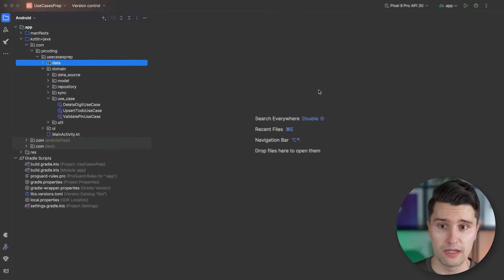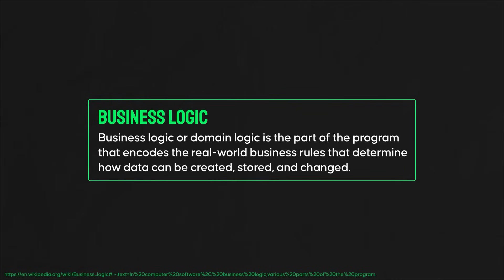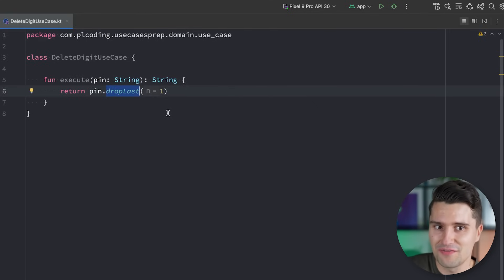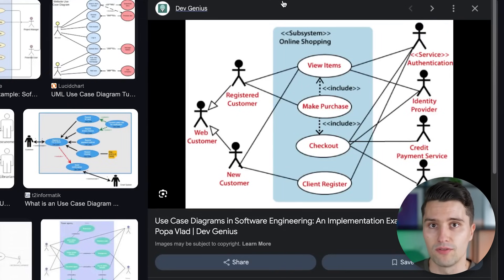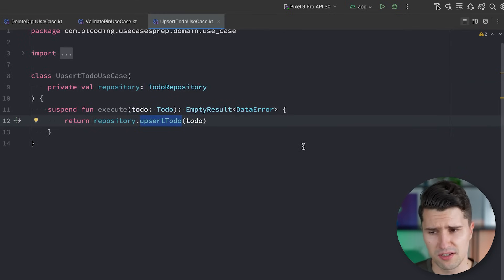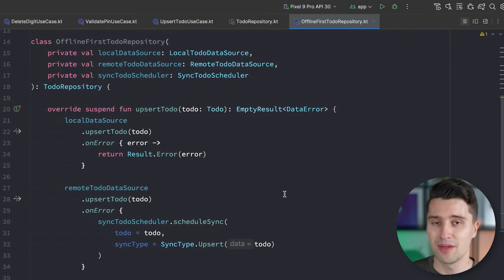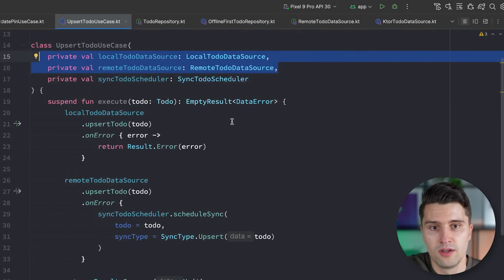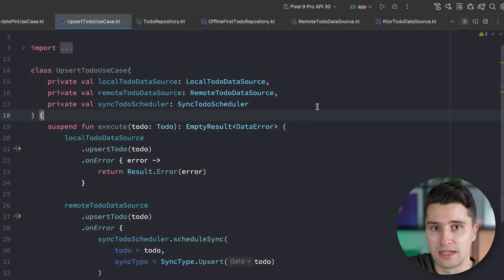Clean Architecture: The ONE Change That Transforms Use Cases From Terrible to Super Useful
In this video I go over why 99% of Android devs misunderstand use cases which leads to an overcomplicated useless architecture and how you can avoid that.